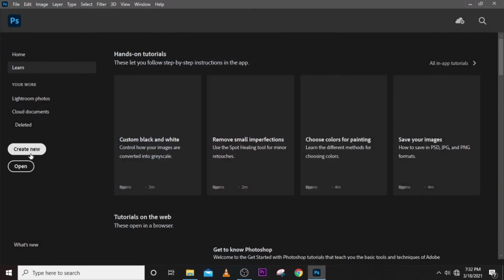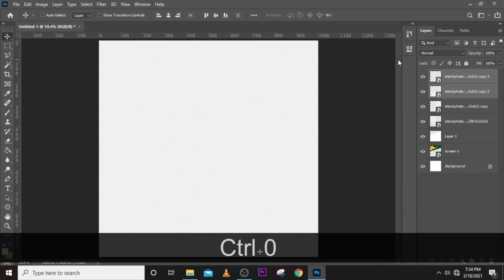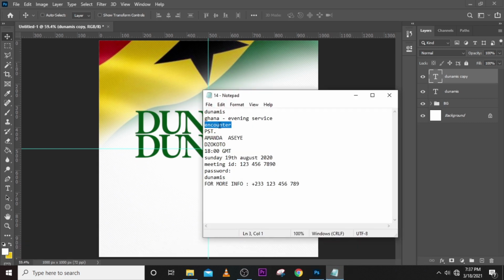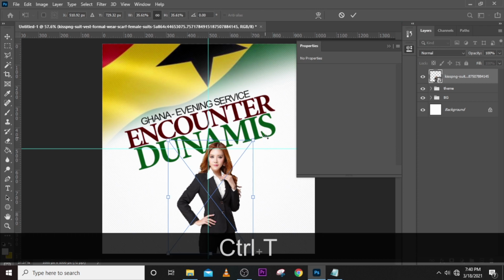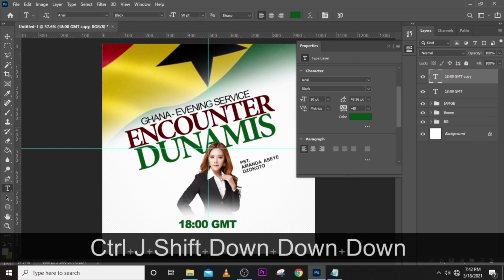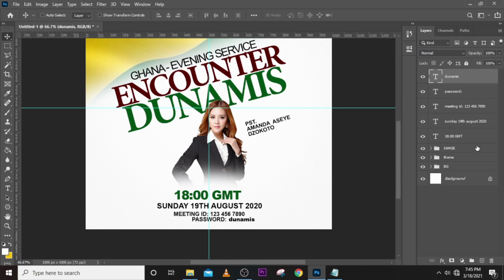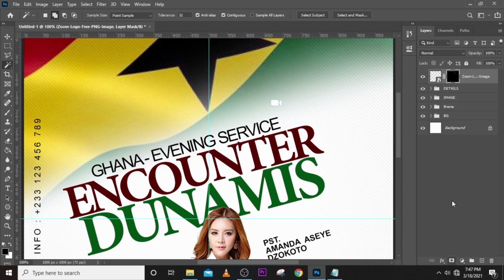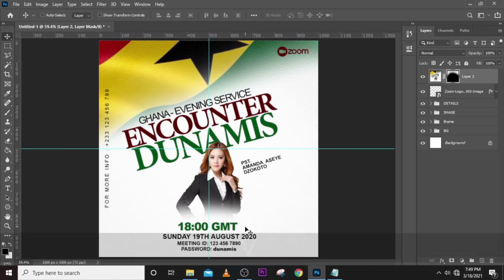INSTAGRAM LIVE FLYERS - Sunday Flyer Design Tutorial | Photoshop CC 2020 Tutorials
00:00 Intro
00:15 Starts
15:40 Ends

This flyer design was created in Photoshop CC 2020. I designed this flyer with inspiration from Graphix (The Graphic Designer for Prophet Elbernard Nelson - Eshun ) I try as much as possible to make my tutorials very short. Feel free to use the template provided.

kingdom solution
Sunday Flyer Design Tutorial
Photoshop Flyer Tutorial
Church Flyer
Ghana Flyers Tutorials
Ghana National Flyers
photoshop church flyer design tutorial
photoshop cc2020 flyer | Prophetic Bootcamp
photoshop cc 2020 flyers | photoshop cc 2020 poster
photoshop cc 2020 social media | photoshop cc 2020 instagram
photoshop cc 2020 facebook | photoshop cc 2020 whatsapp
photoshop cc 2020 design | how to flyer
innocent k boateng | seth k bani
Instagram live flyers
facebook live flyers
youtube live flyers
Photoshop Flyer Tutorial For Beginners | INSTAGRAM FLYERS